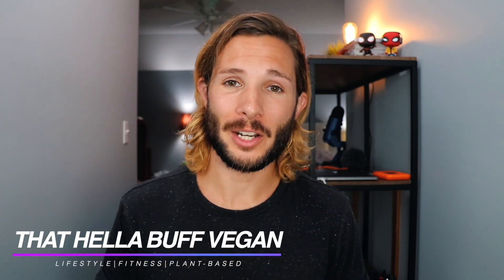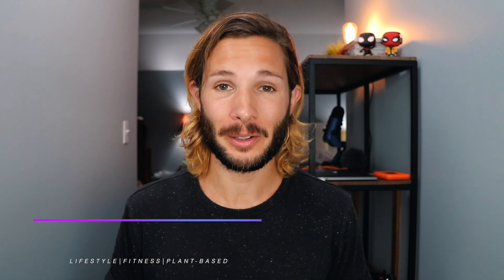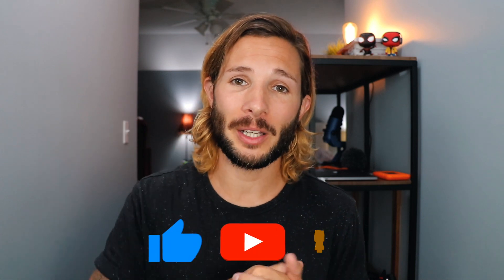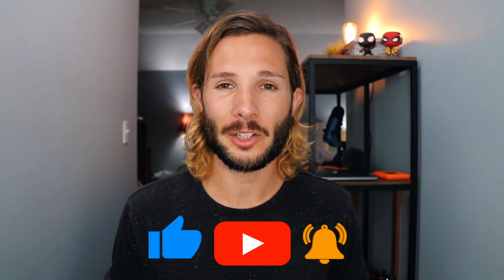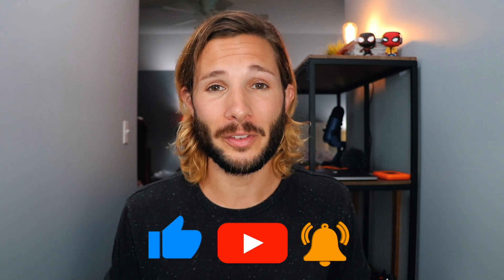13 Months Hair Growth | Men's Hair Growth Journey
It's month 13 of my hair growth journey! And I am officially into the second year of hair growth! I also had my first trim since starting this hair growth journey and had my hair colored as well. It feels great to finally get past the 1 year hair growth mark. Follow along with me on this hair growth journey as I talk about the ups and downs of growing out your hair as a guy and give tips on how make your hair growth experience easy and enjoyable. - Joshua Hubbard

Styling Cream
Leave-in conditioner
Hair Oil
Sea salt spray
Styling wax
Dry shampoo
Hair dryer

Sharing lifestyle, fitness, and nutrition tips to help you achieve your best self!